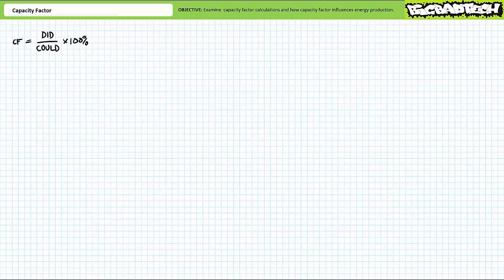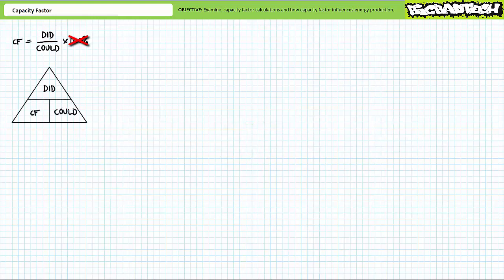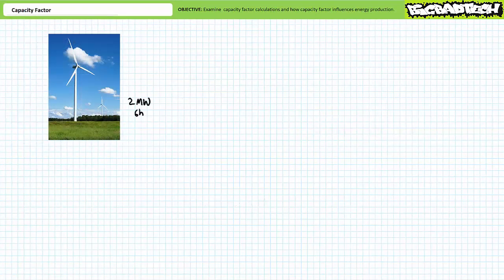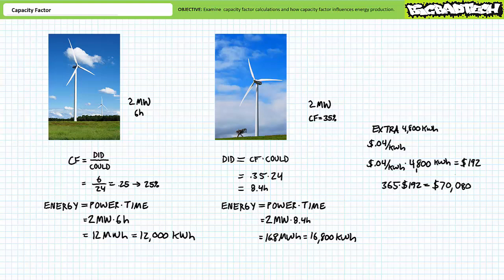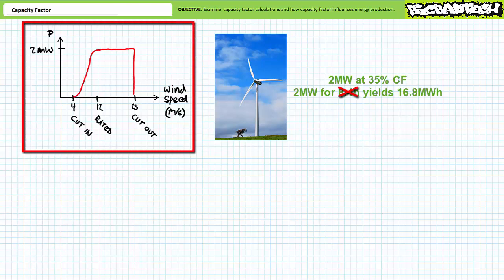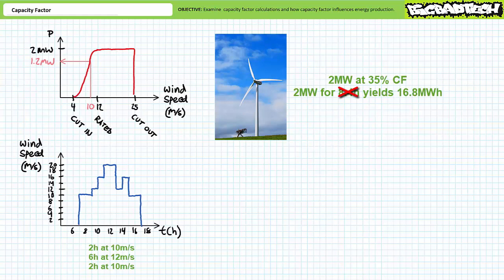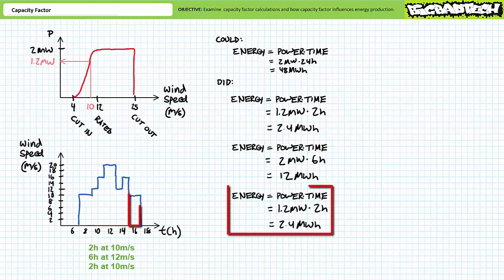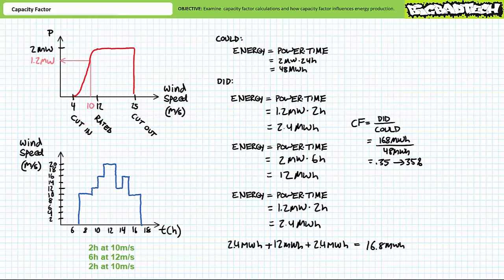Capacity Factor (Part 1 of 2)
In this lesson we'll examine a common performance measurement known as capacity factor. We’ll learn to calculate capacity factor and discuss how capacity factor influences energy production. (Part 1 of 2)